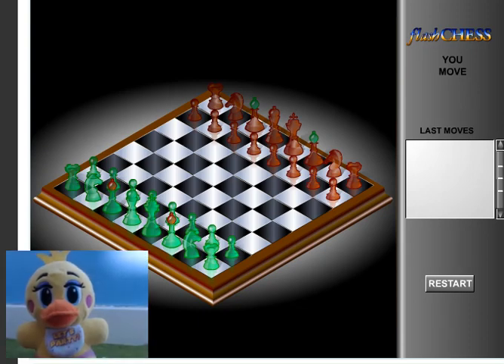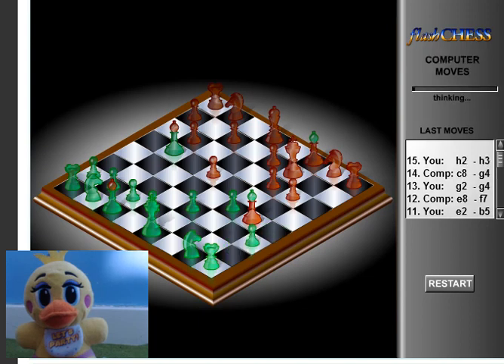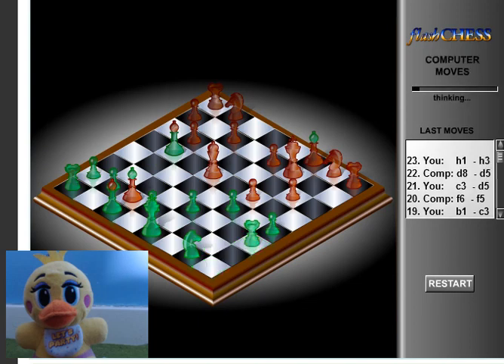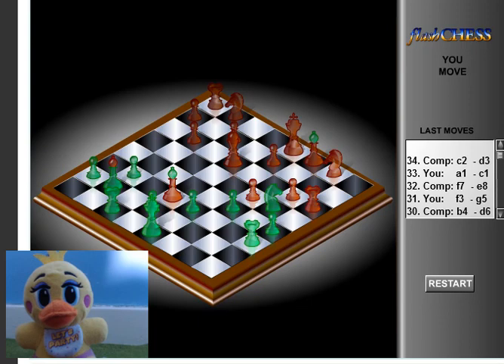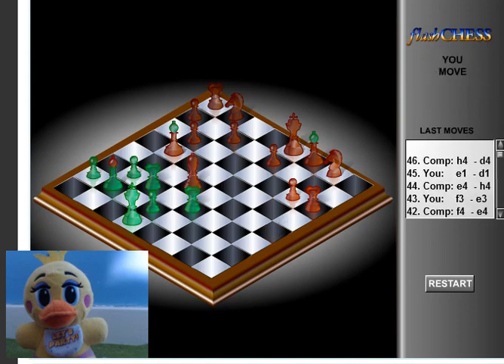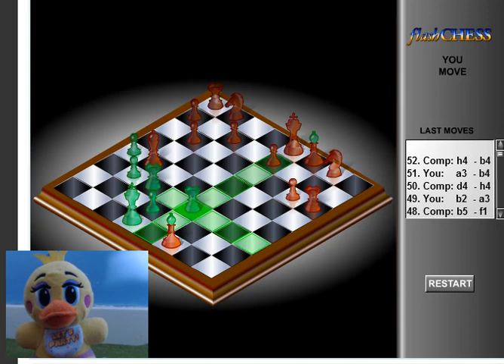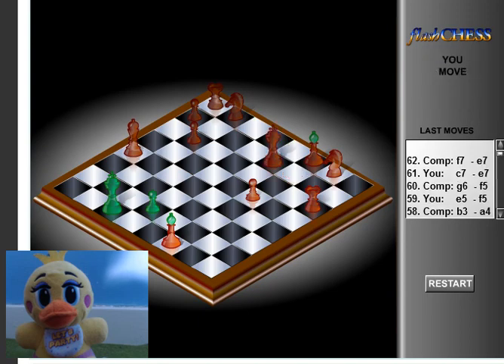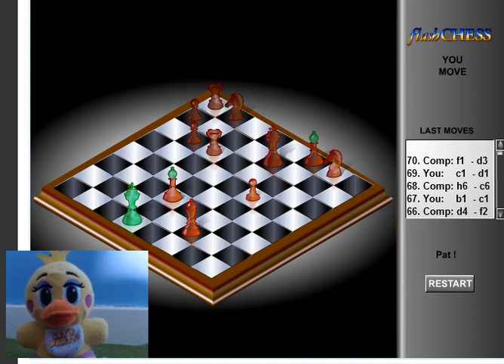Let's Play Flash Chess #1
Today, i do my first Chess let's Play in the form of Flash Chess.